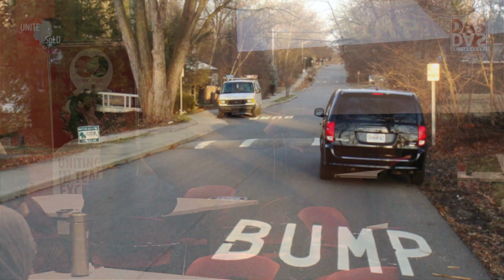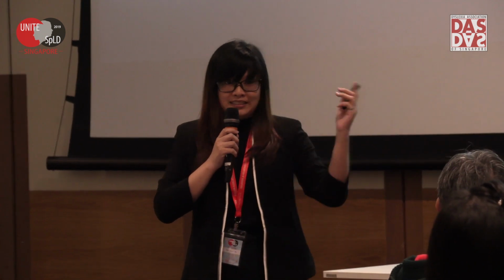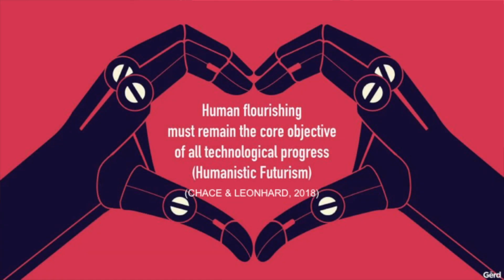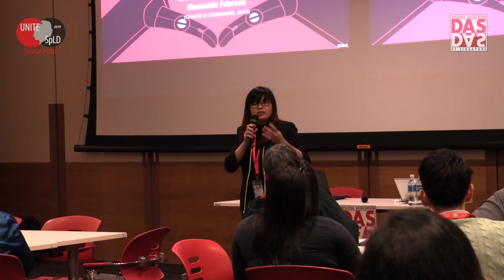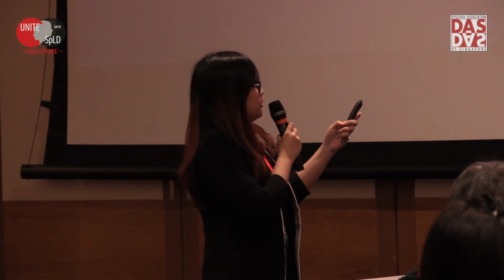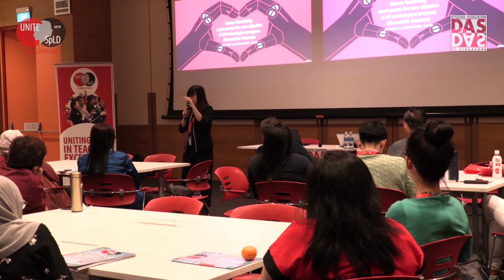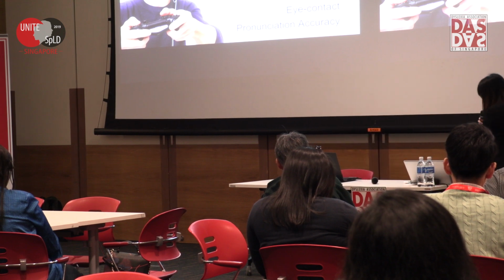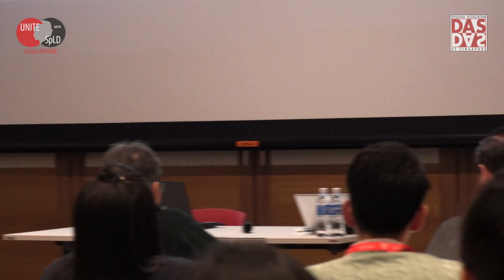STELLA PONG KE XIN, WESLEY TAN CHEE WAH - Adaptive Experiential Learning with Virtual Reality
Stella Pong Ke Xin, Undergraduate at Nanyang Technology University
Wesley Tan Chee Wah, Lecturer at Nanyang Technology University
Development of Adaptive Experiential Learning via Interactive Contemporary Education with Virtual Reality (AELVICE)

Today, students with dyslexia are limited in their abilities as they can only practise public speaking within a small class size. The development of our Adaptive Experiential Learning via Interactive Contemporary Education with Virtual Reality (AELVICE) is a fresh educational approach which aims to assist dyslexic students in improving their presentation skills, by allowing them to experience presenting in a virtual room with a larger audience size and providing a safe learning environment. In this virtual environment, the learner will be guided on script reading, and be prompted if he/she is speaking too soft, and/or not having sufficient eye-contact with the audience. Research shows that perceived visual clutters render text illegible for dyslexic learners.